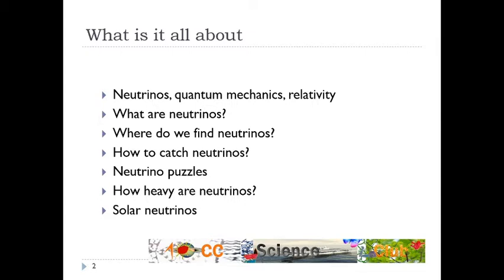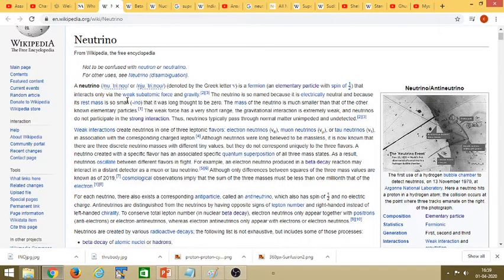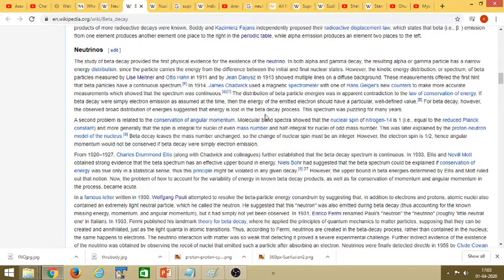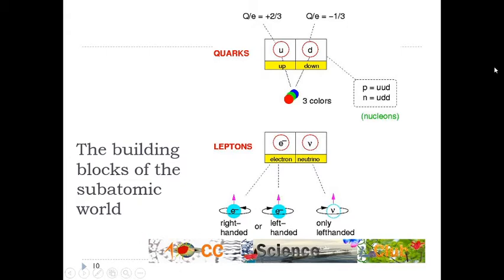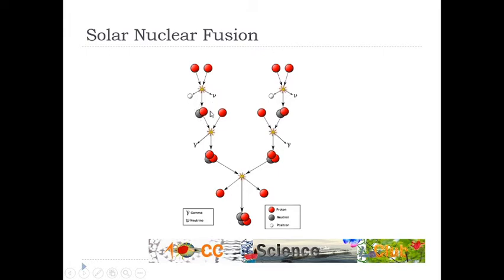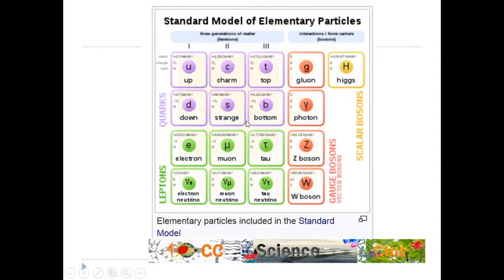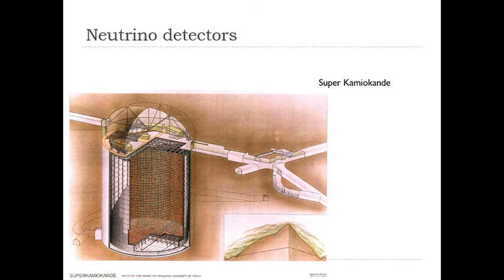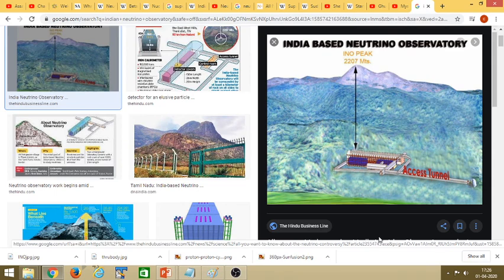Neutrinos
A basic video on Neutrinos describing what they are, how they were thought up, and where and how they are found.